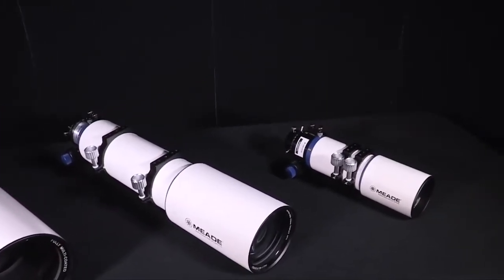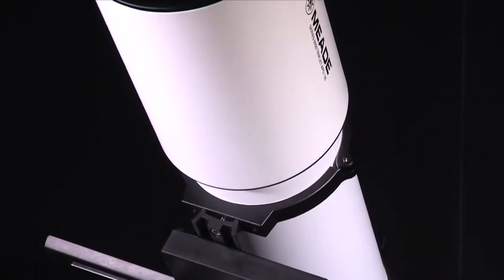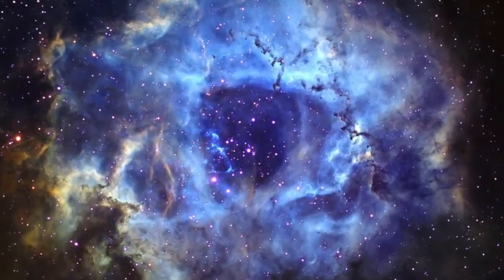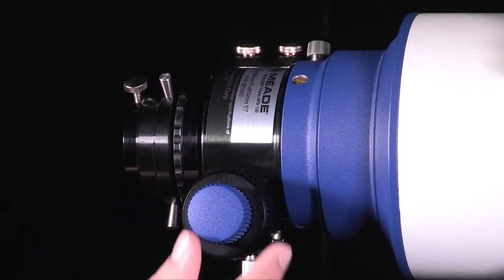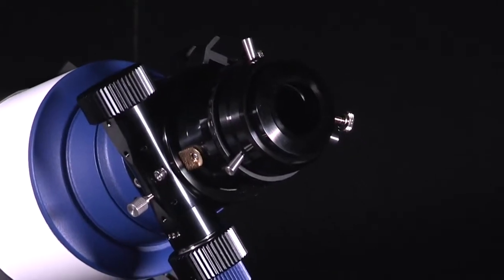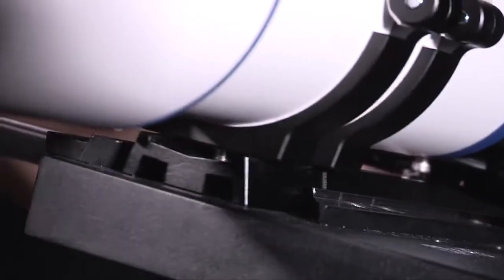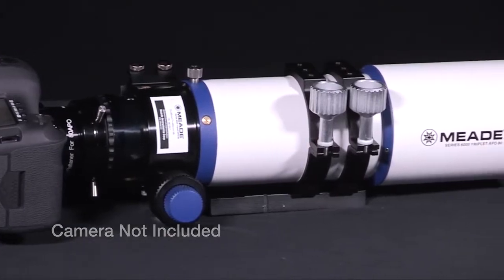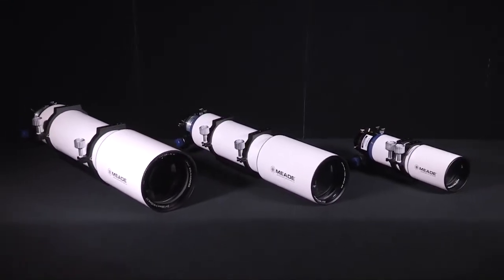Meade Series 6000 APO Refractors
The Series 6000 Apochromatic Refractors are some of the best crafted refractors on the market.  Each refractor is individually constructed and tested to ensure that they meet our highest standards, both optically and mechanically.